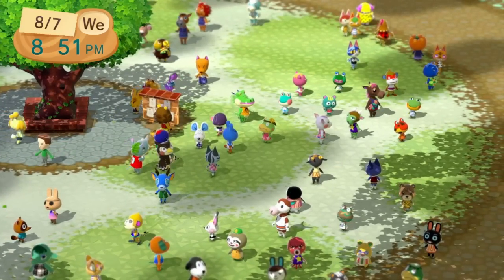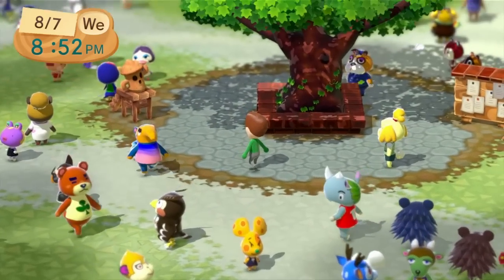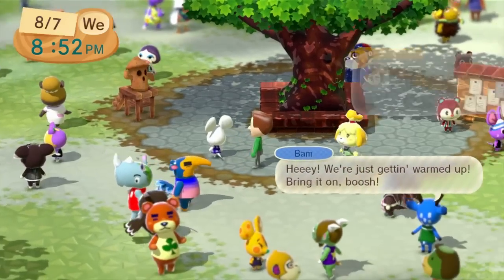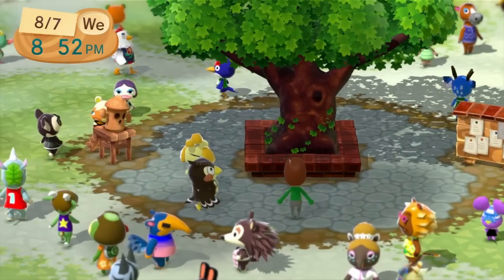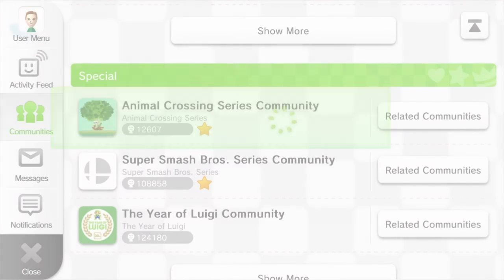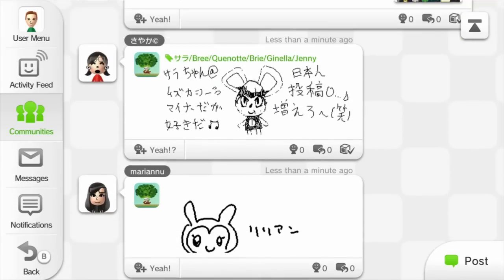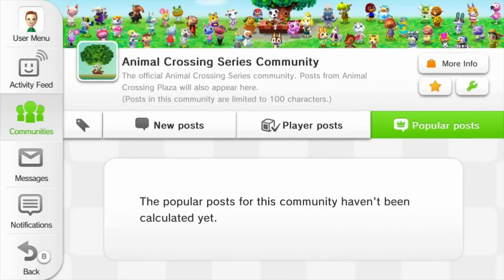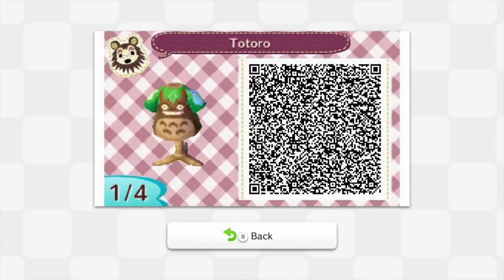Animal Crossing Wii U Plaza (Nintendo 3DS Community)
Brand spankin' new to the Wii U, the Animal Crossing Plaza was just released today after this morning's Nintendo Direct. It's a place for the AC community to share pictures, design pattern QR codes, get news about the series, and basically just hype the eventual release of Animal Crossing for Wii U. Pretty cool stuff! I'm playing Animal Crossing: New Leaf for the Nintendo 3DS if you'd like to see some more AC, so check that out if you haven't. All aboard the AC Wii U hype train.

Hey! I'm Adam (aka Swimming Bird), and I play games every day. I love you guys, and I read every comment!

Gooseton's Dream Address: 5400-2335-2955